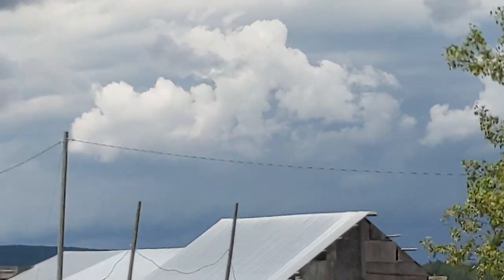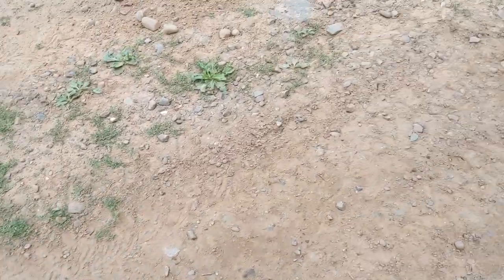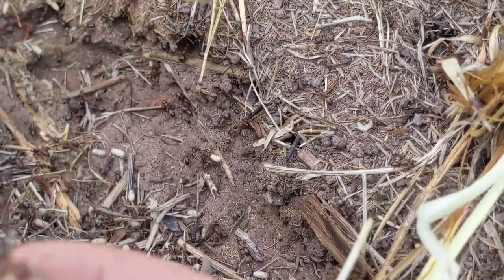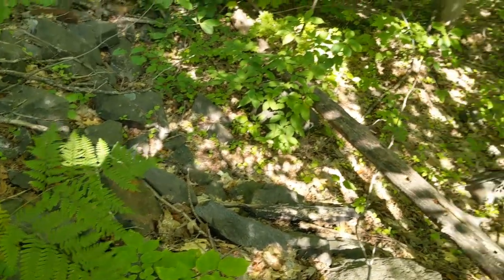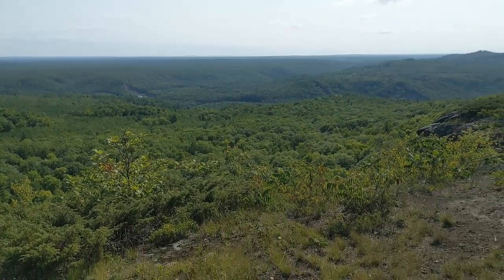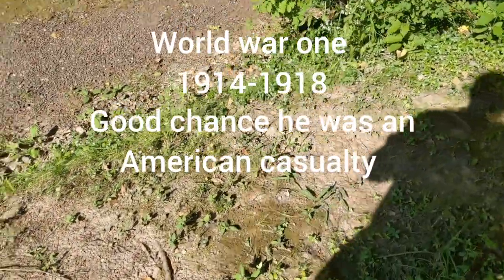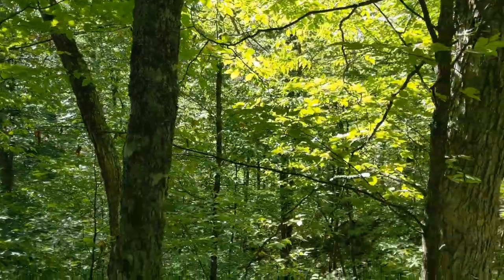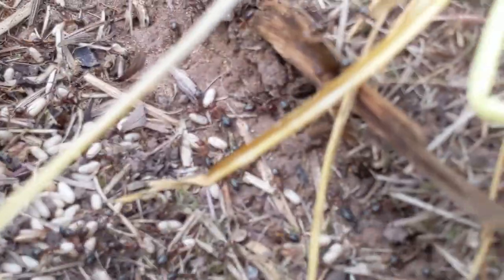Michigan nature vlog | Ants, History, wildlife, ruins and more!!